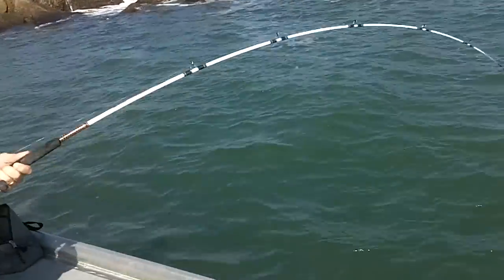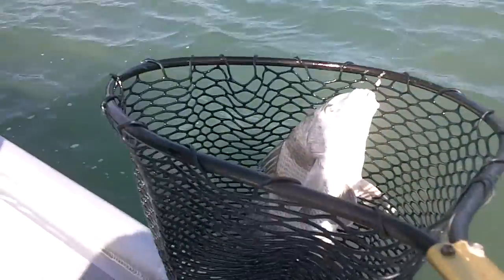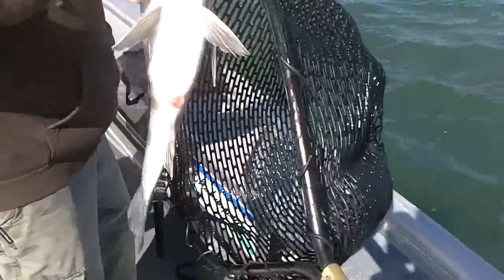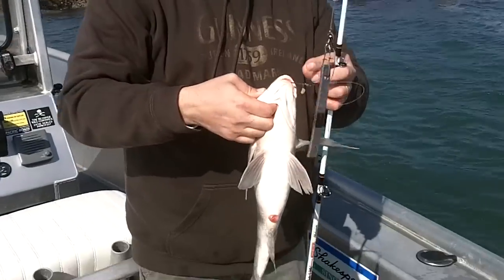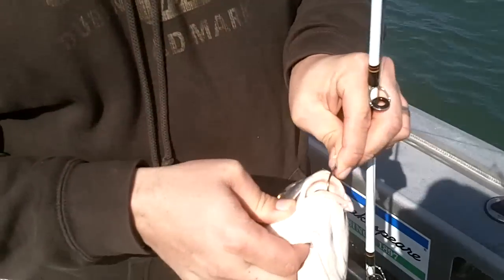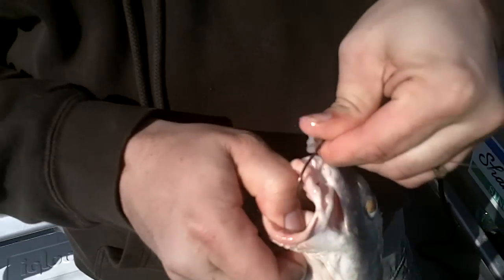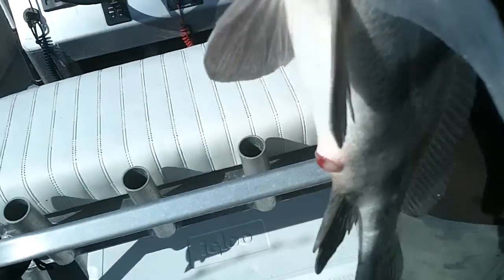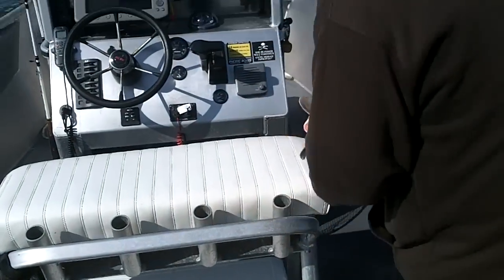Jacksonville fishing: Mayport Jetties "pupper" Drum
Jacksonville fishing charter since 1996

JETTYWOLF LIVE - A tough day "targeting" Black Drum on the St. Johns River Jetties. With customer Mike M.

Jacksonville fishing-Jacksonville fishing charter-Capt Dave Sipler-Jacksonville Florida